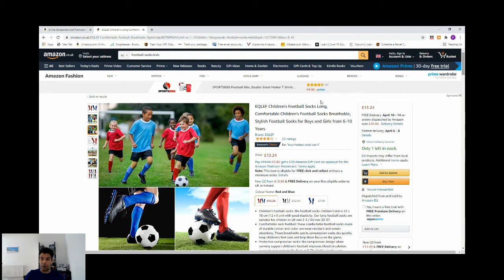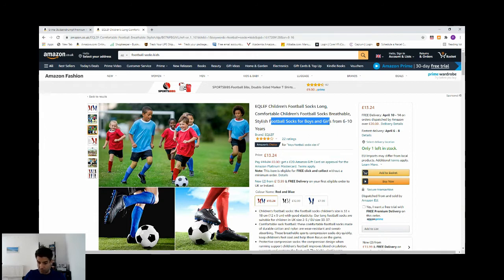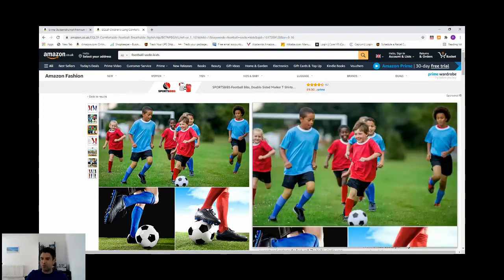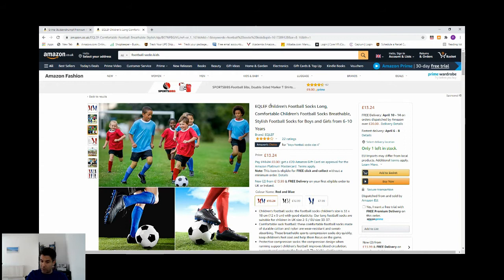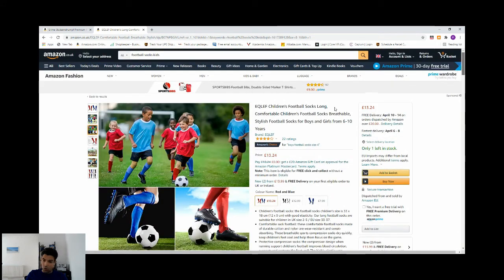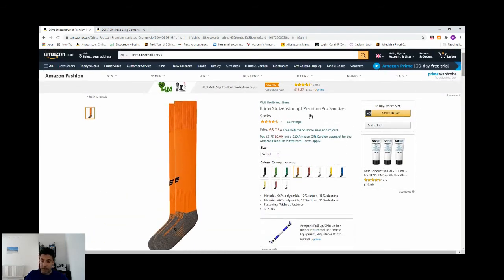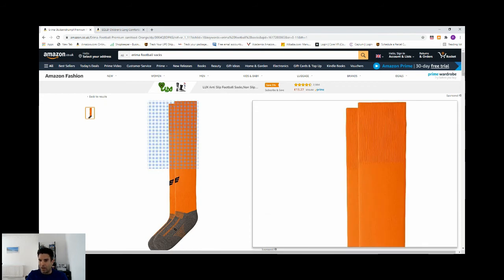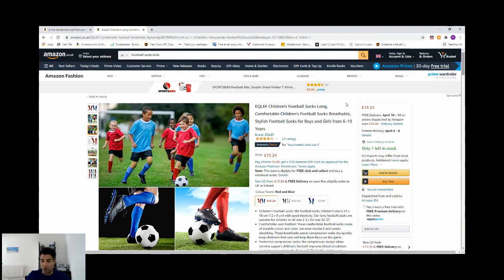How to create a good listing on Amazon UK 2021 | Amazon Listing Tutorial | Amazon Product listing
In this video, we are looking  at how to create a good listing on Amazon ,
we have 2 examples one good listing ,  we will look at what to do and why .
Also we have a terrible listing  , with no key words of search terms ...